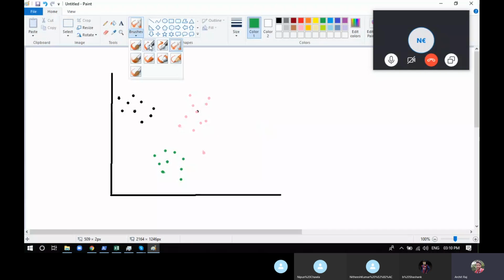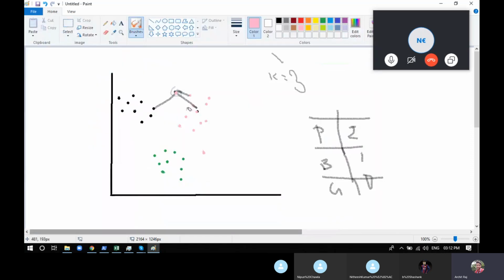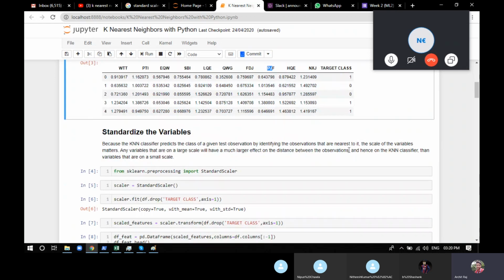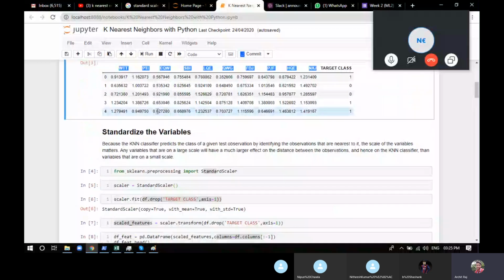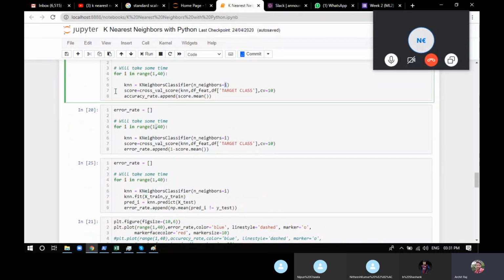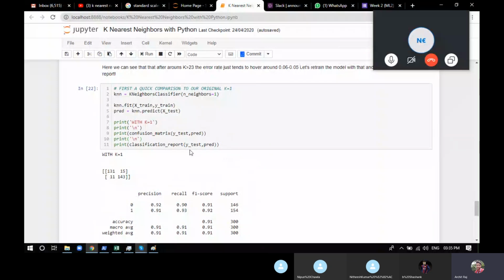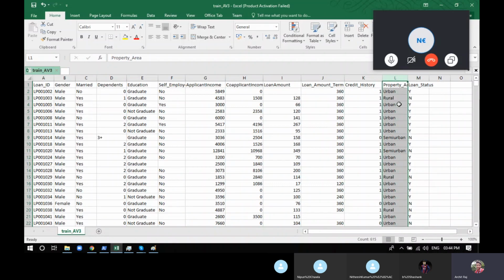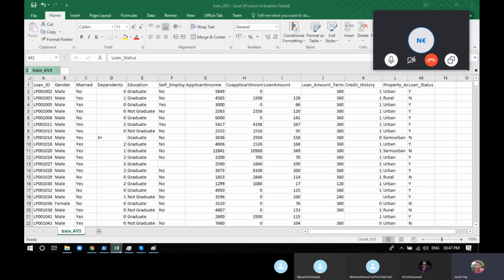E12S02 | K Nearest Neighbour with python | TechTable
This video is a Machine Learning Mentorship program where the student is taught from python to ML models.

Get to know about the Working of K Nearest Neighbour in this video.